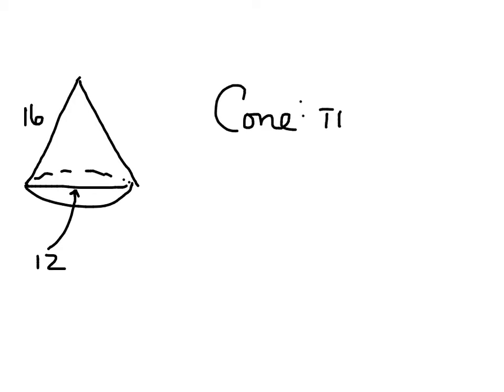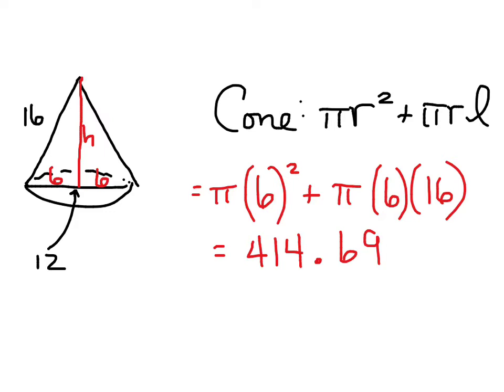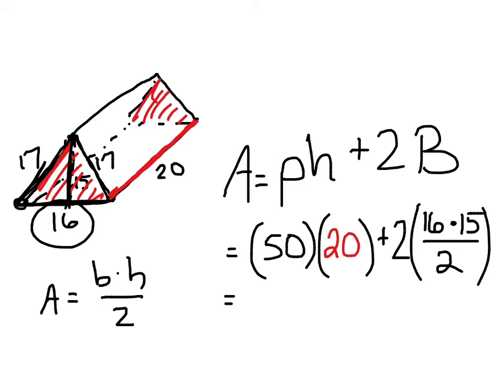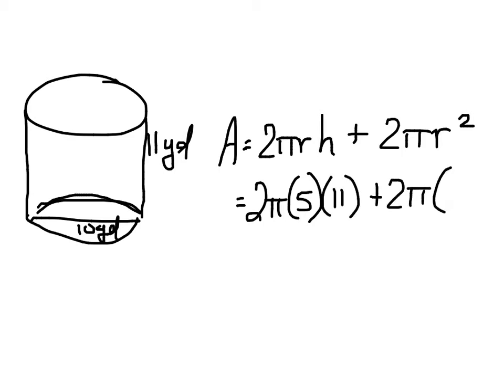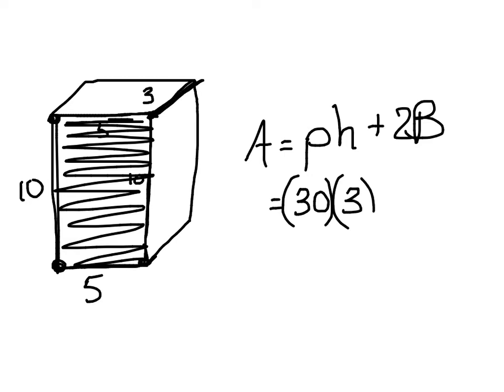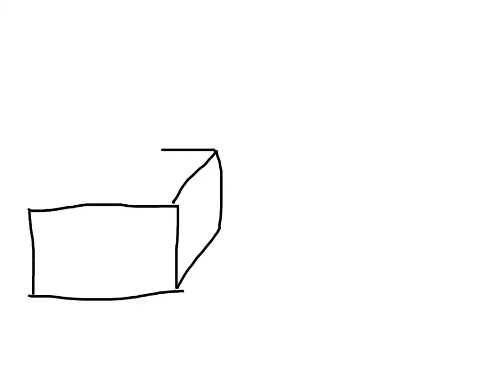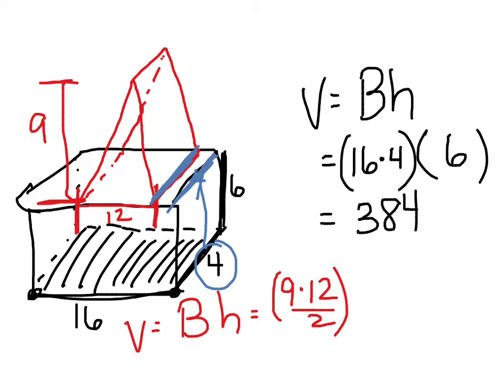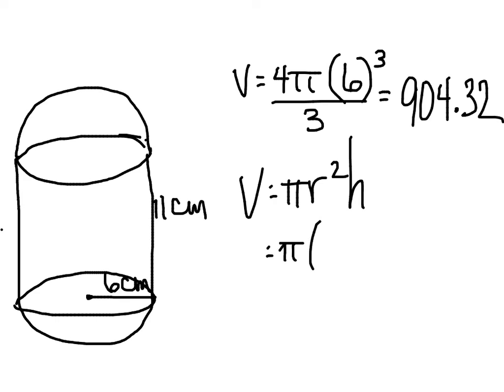Review of Area and Volume of Shapes